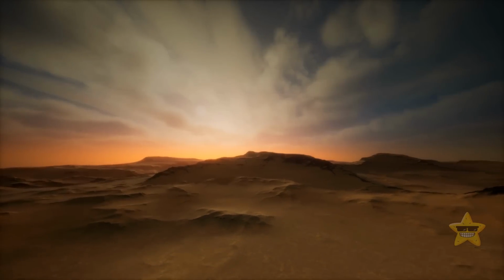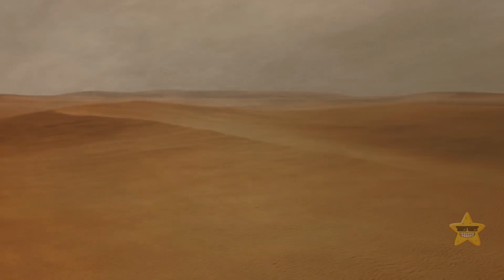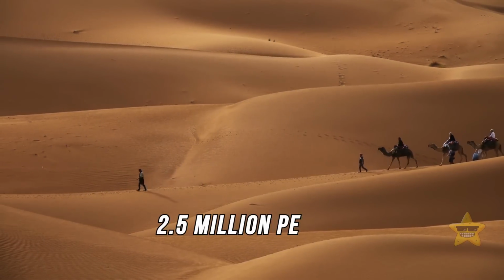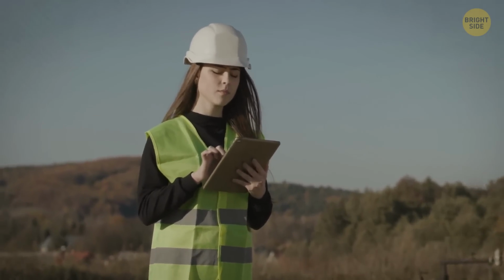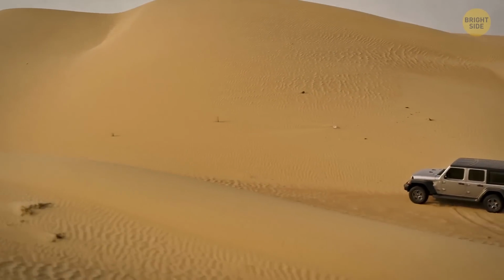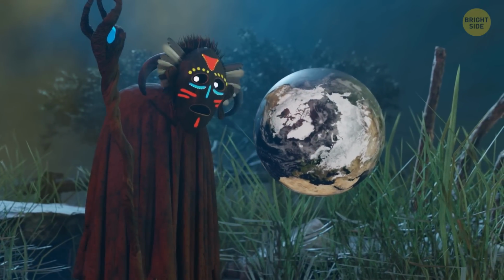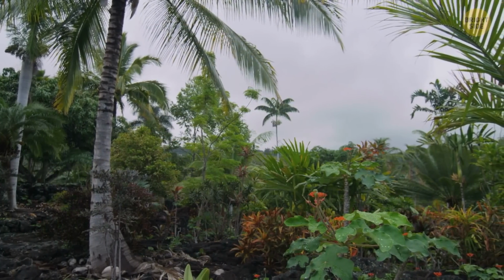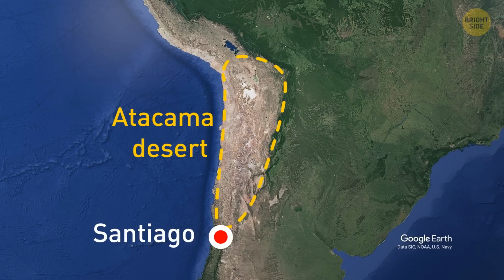Scientists Are Terrified by What Is Going On in the Sahara Desert, and So Should You?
The Sahara Desert is the largest and hottest desert in the world, covering most of North Africa. It is also a place where some strange and alarming phenomena are happening, that could have serious consequences for the planet and humanity. In this video, we will reveal some of the terrifying things that are going on in the Sahara Desert, and why they should concern you. You will be shocked and scared by what you will see.

TIMESTAMPS:
0:01 What hides under the desert
08:56 Mysterious circles in Sahara
17:29 The Sahara is slowly eating green lands